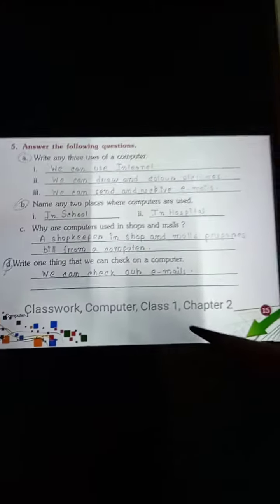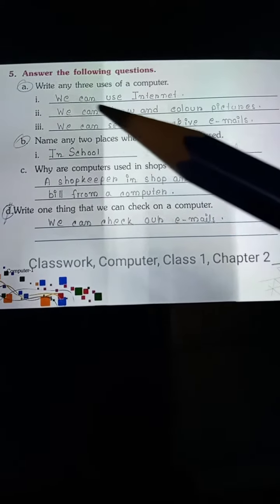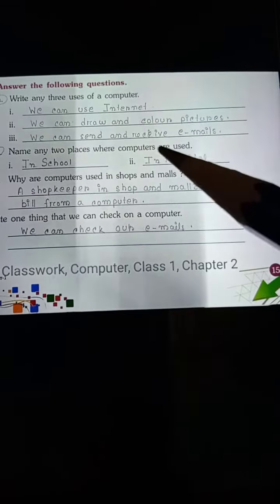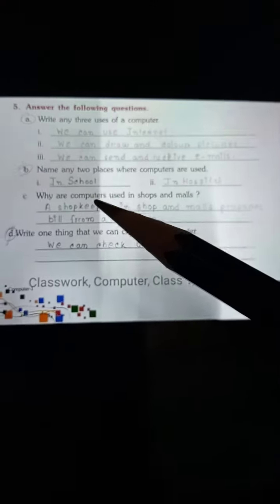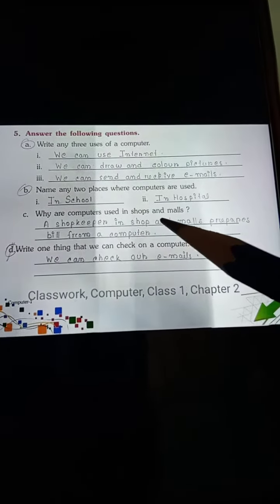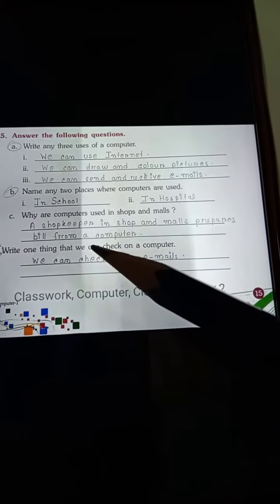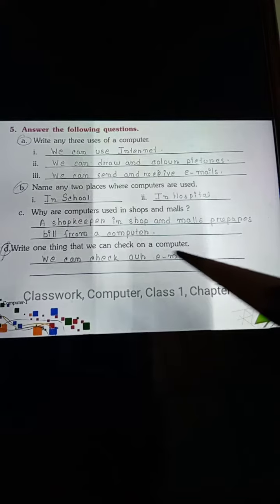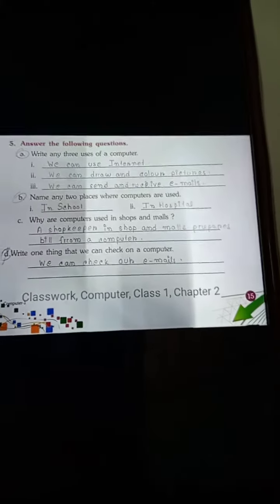Rsps class-1 Computer cw,1/7/2021